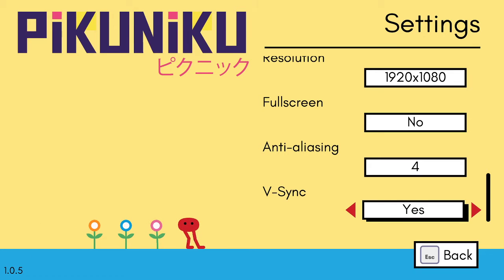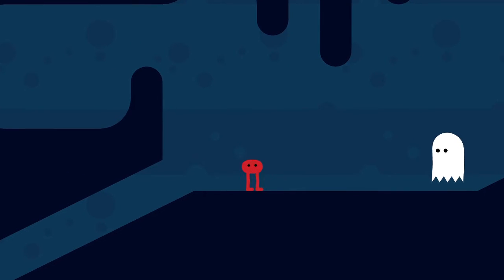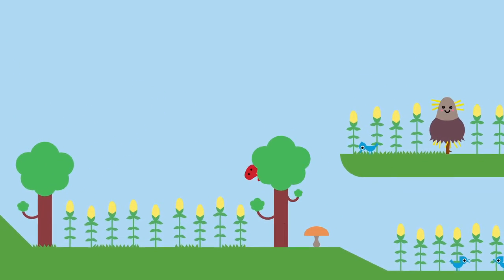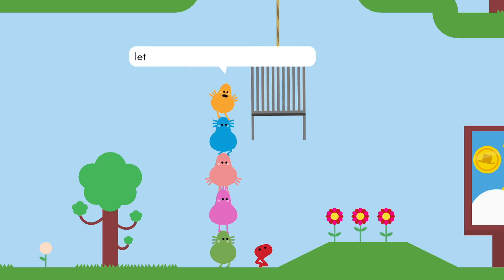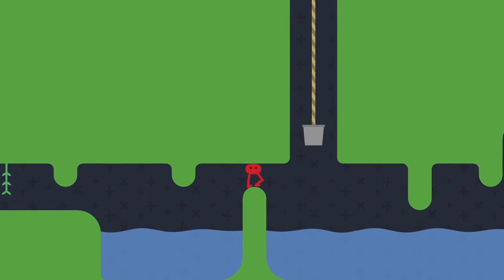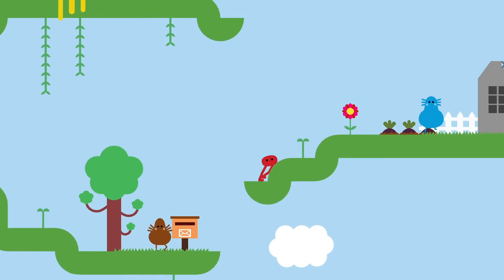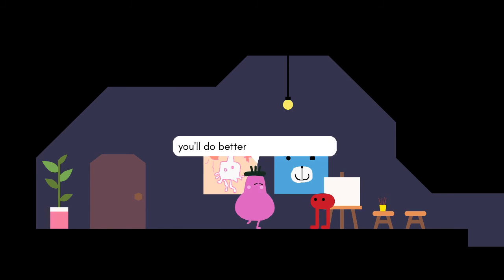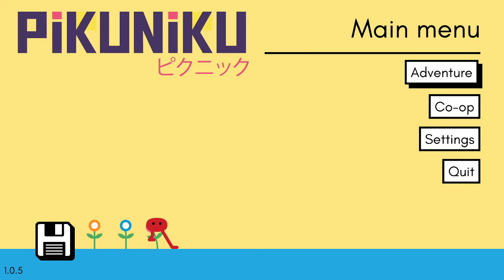FREEEEE MONEEEEEEEEEEEEEEEEEY (Pikuniku)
100% no scam free money in your local area!